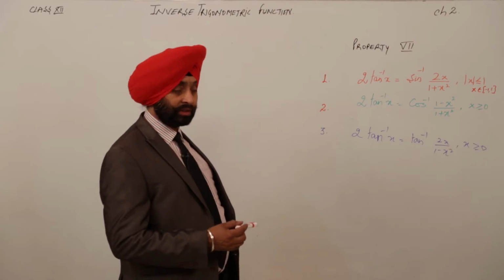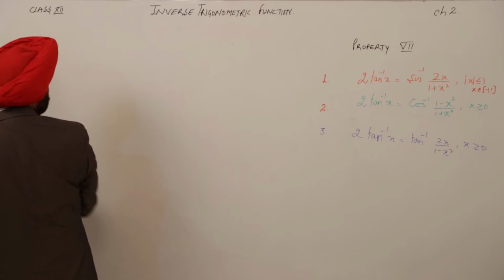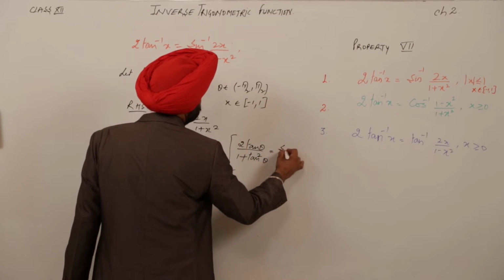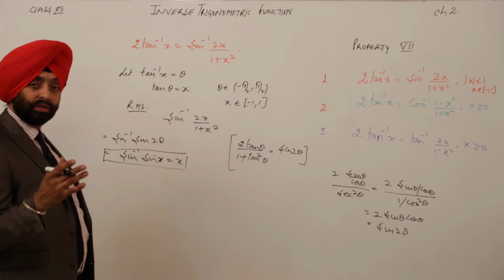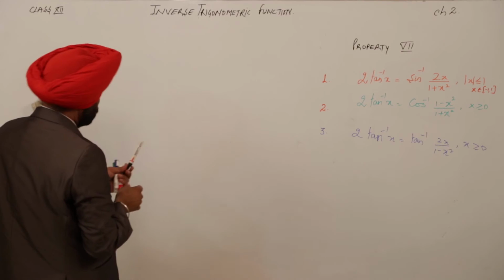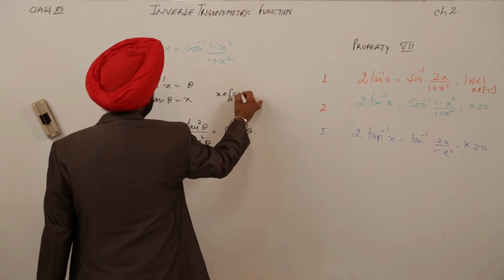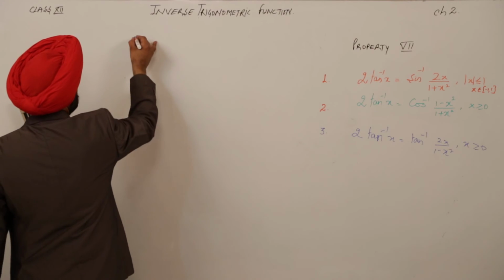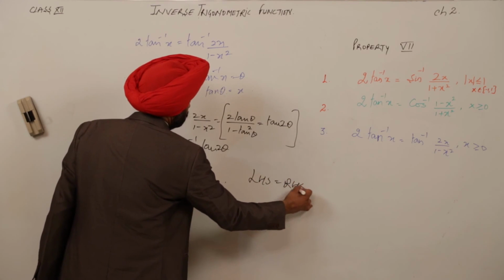ICSE Best Ever Free l MATH 12 | CHAPTER 2 | Inverse Trigonometric Functions Property 7 I L19